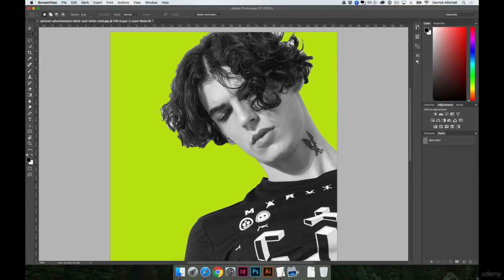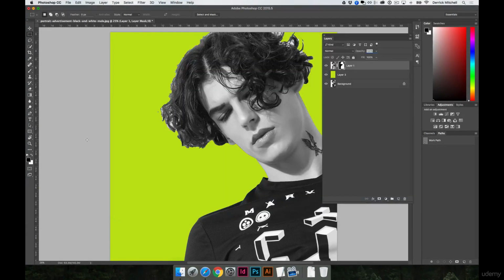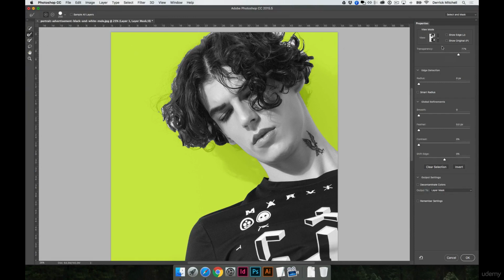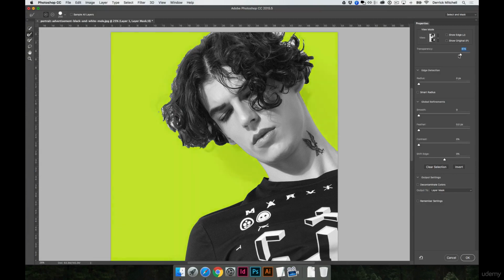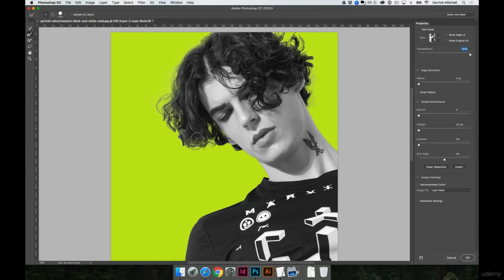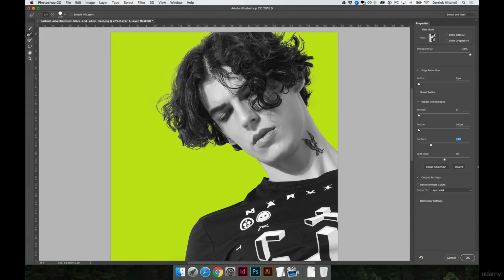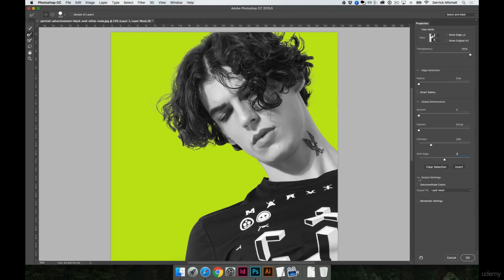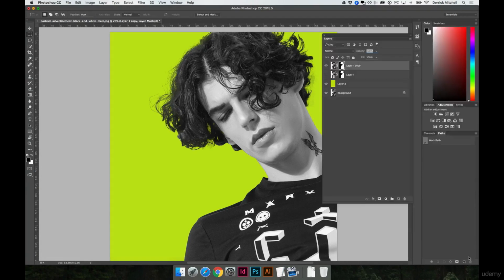Refining Selections Update The New Photoshop 2015.5 Selection and Masking Space |Episode 11|English